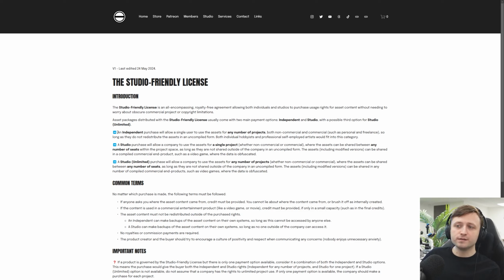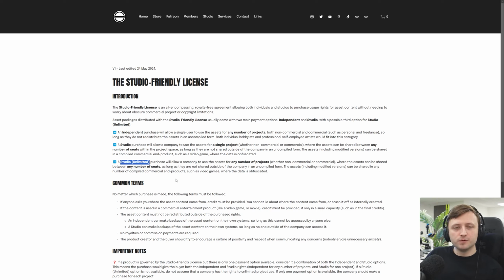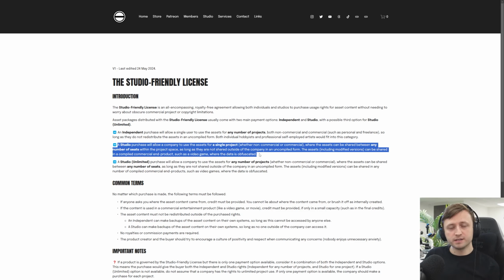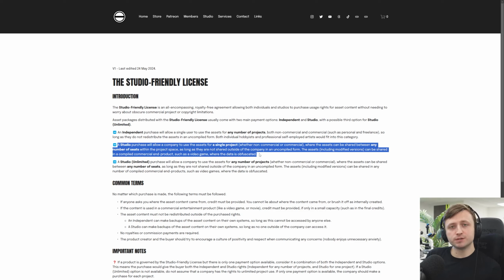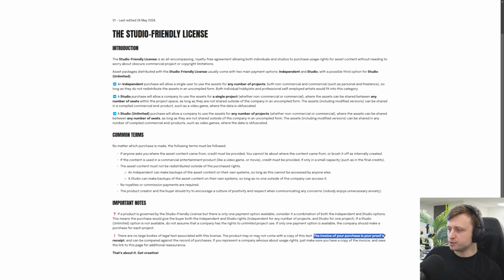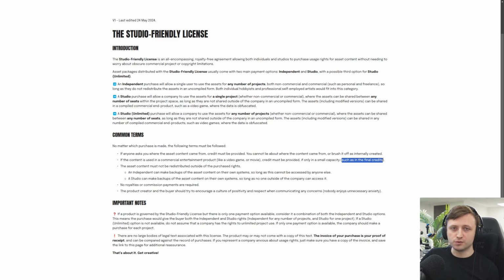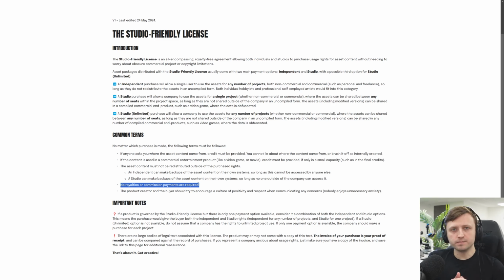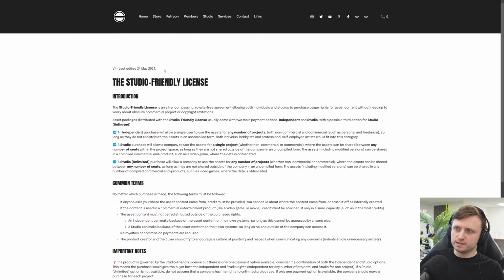Explaining the Studio-Friendly License